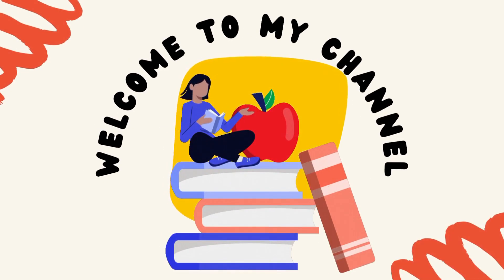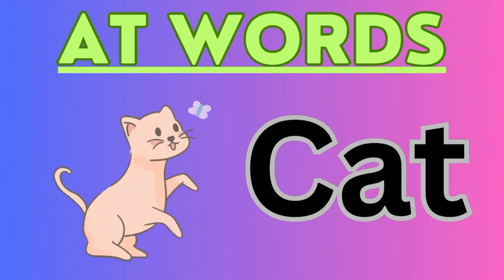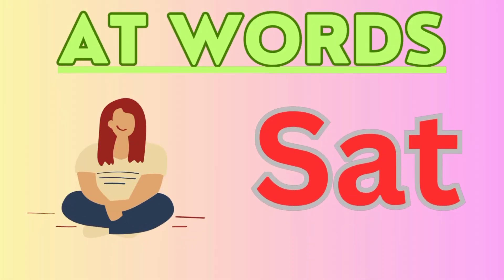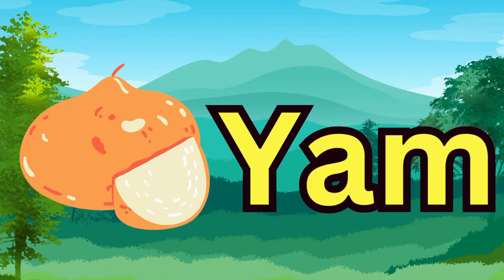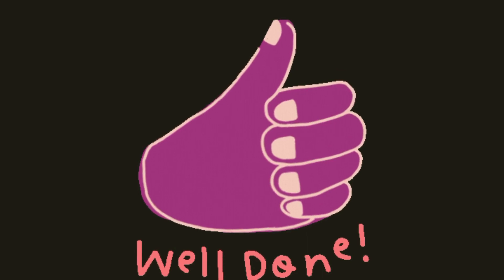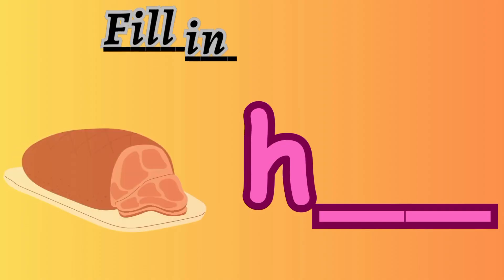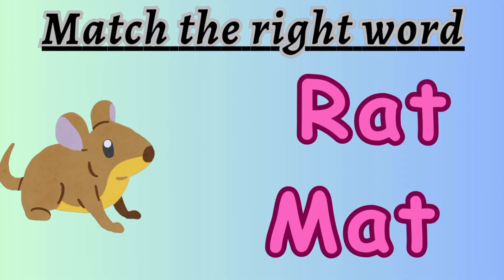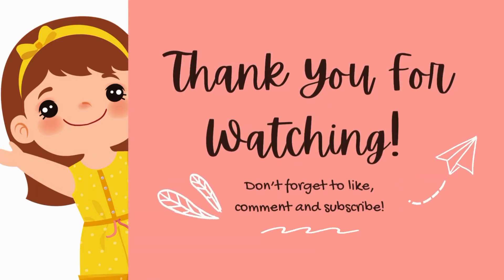Word Family || Phonic CVC Words || Am and At Words || Word Family For Kids || School At Home 2121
Dear kids,

Learn at and am words through this video. This is our first video on the topic of 'word family', we will come up with more 'word family' videos related to other CVC words.

The pictures go along with the words, this will help kids recognize things easily. The words are followed by a game at the end so that kids can revise what they would learn in the video.

Word Family
At and Am Words
RAT CONSONANT VOWEL CONSONANT (CVC)
BAT
CAT
MAT
HAT
FAT
SAT
AM WORDS
HAM
JAM
DAM
YAM

Our videos are going to teach and enhance the knowledge of kids across the globe.